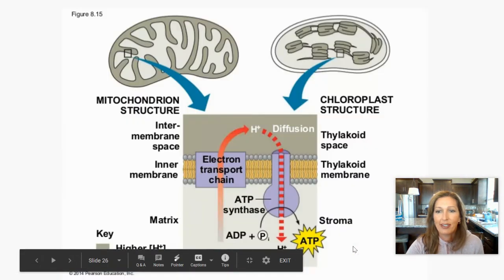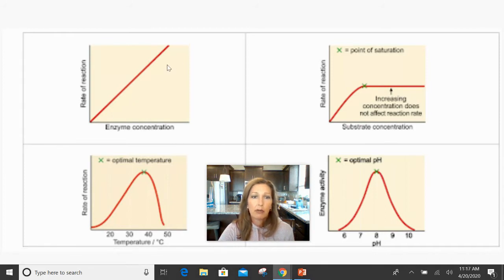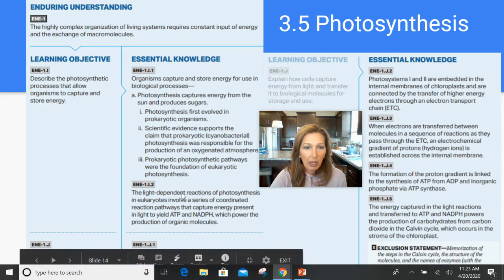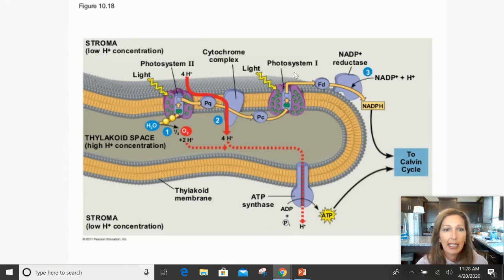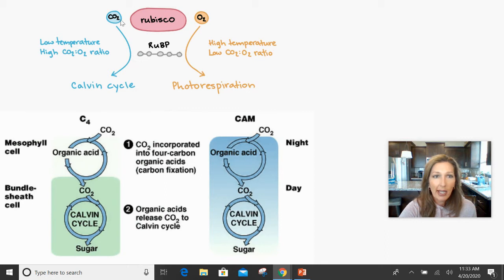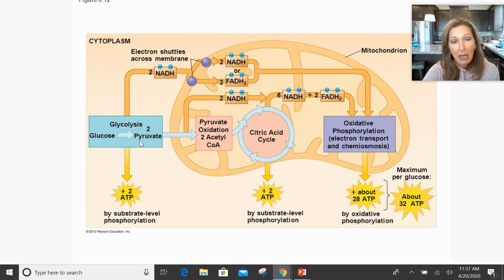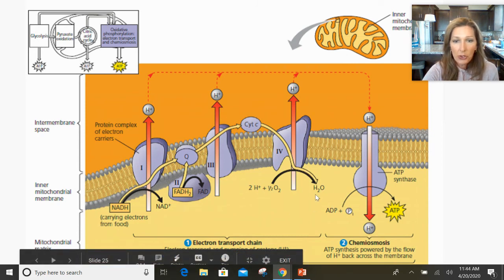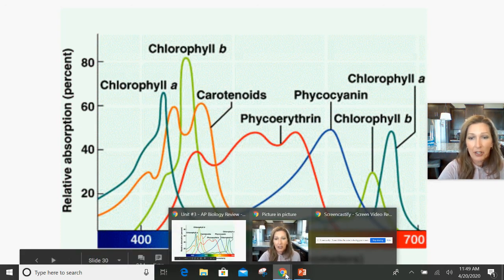Unit #3 - Cellular Energetics Review; Screencastify w/ Mrs. Shelton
Mrs. Shelton reviews some of the main learning objectives from AP Biology Unit #3 - Cellular Energetics for AP Bio students at Whitney High School.